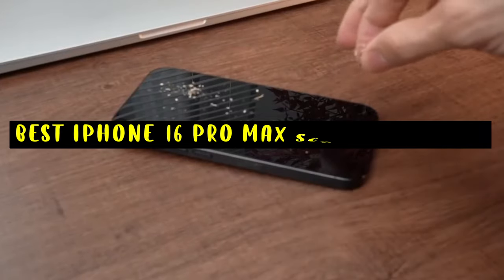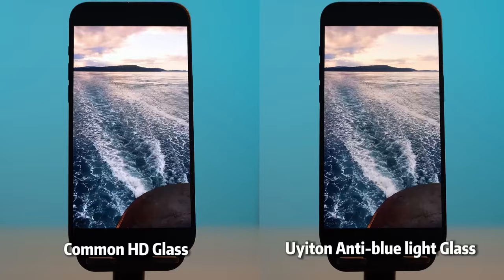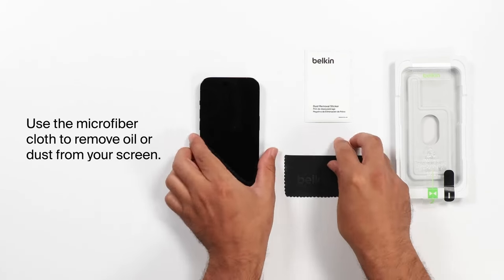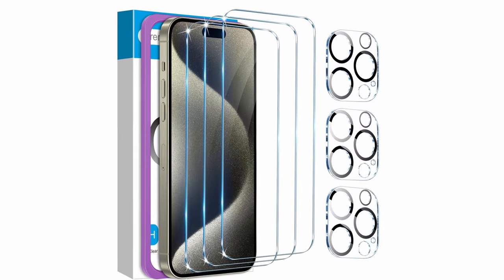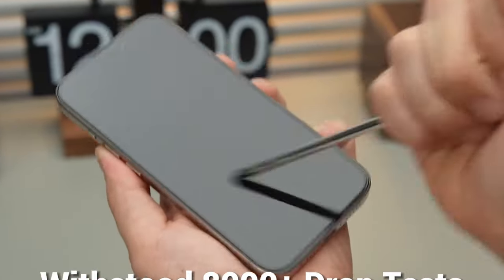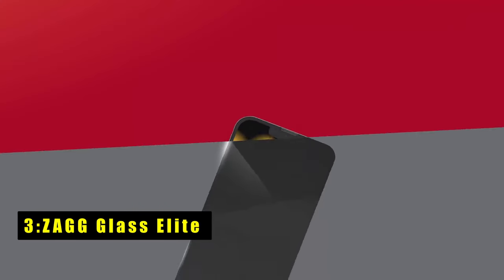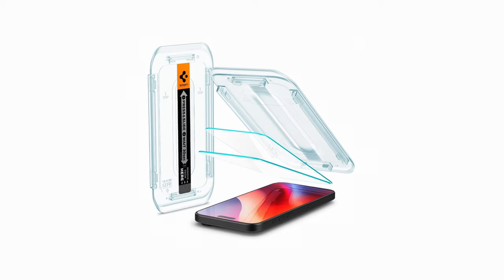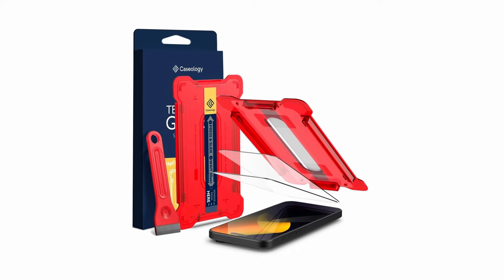Top 10 Best iPhone 16 Pro Max Screen Protectors!🔥🔥✅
Welcome beautiful people, Let's talk about the best iphone 16 pro max screen protectors! I have made a list of the best iphone 16 pro max screen protectors which will help you decide which one to choose.

Quick Links:✔
   introduction 0:00

I have prepared this video guide for the best iphone 16 pro max screen protectors to give you the ins and outs to help you make the right choice. So let's get started.
Finding the best screen protector for your iPhone 16 Pro Max is essential to keep your device safe from scratches, cracks, and daily wear. With its large, vibrant display, the iPhone 16 Pro Max deserves top tier protection that doesn't compromise clarity or touch sensitivity. in this video, we’ll explore some of the best screen protectors available, including options with features like anti-glare, anti-fingerprint coatings, and easy installation. Whether you prioritize durability, clarity, or affordability, there’s a perfect screen protector for every user.
The Uyiton tempered glass screen protector for iPhone 16 Pro Max is designed to filter harmful blue light while preserving display clarity and color accuracy.
The Hoerrye Anti Spy screen protector for iPhone 16 Pro Max offers advanced privacy protection with its 25° anti-spy screen guard, ensuring that only the person directly in front of the phone can view the screen.
The Belkin ScreenForce offers exceptional protection for your iPhone with recycled glass that’s 62% stronger than traditional tempered glass.
The Fotbor screen protector for iPhone 16 Pro Max (6.9-inch display) offers outstanding protection against scratches and impacts.
The WSKEN screen protector for iPhone 16 Pro Max offers top-tier protection with its industry-leading 9H+ tempered glass, commonly used in aerospace and military fields.
The UltraGlass Unbreak screen protector is engineered to provide top-tier protection for the iPhone 16 Pro Max.
The Smartish Dynamic screen protector offers an effortless installation process with its simple Place and Pull method, ensuring a smooth, bubble-free fit for your iPhone.
The ZAGG Glass Elite offers exceptional privacy screen protection for iPhone 16 Pro Max with a 4-way privacy filter that shields your display from prying eyes at any angle.
The Spigen Tempered Glass screen protector offers top-notch protection for your iPhone 16 Pro Max.
The Caseology Snap Fit screen protector offers ultra-clear tempered glass protection for the iPhone 16 Pro Max, designed in Irvine, California.

AllCasesHere is a participant in the Amazon Services LLC and other affiliate Associates Program, an affiliate advertising program designed to provide a means for sites to earn advertising fees by advertising and linking to Amazon and other platforms. As an Associate, I earn from qualifying purchases.